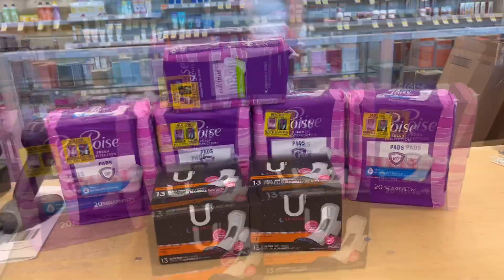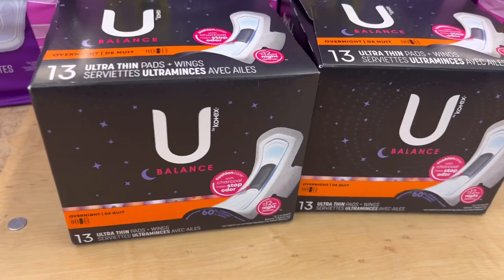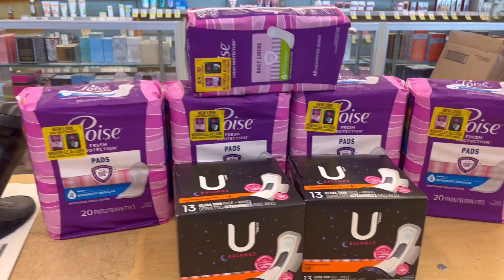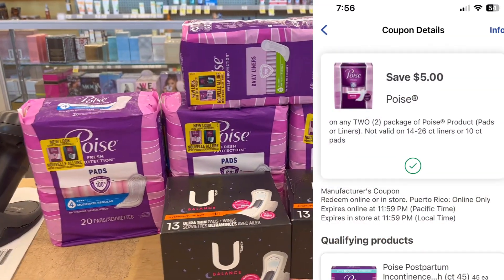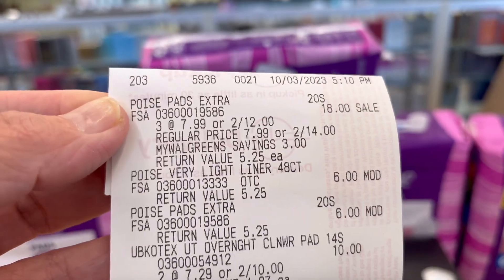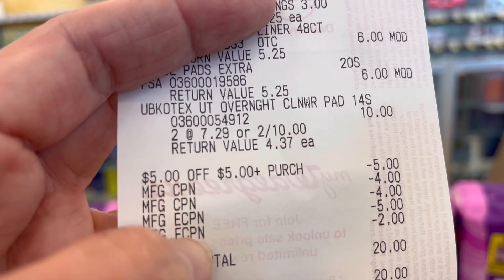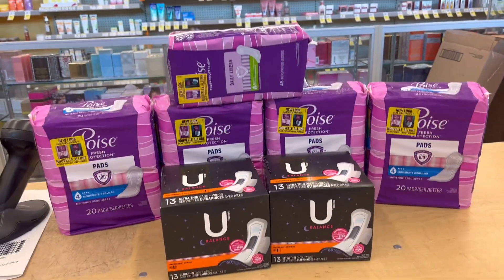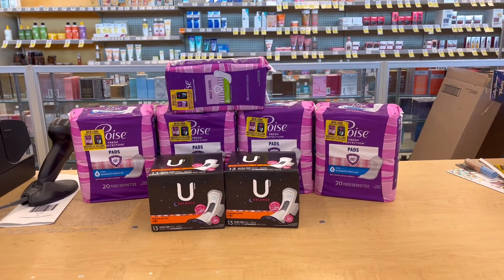Did the two $10RR Prints?